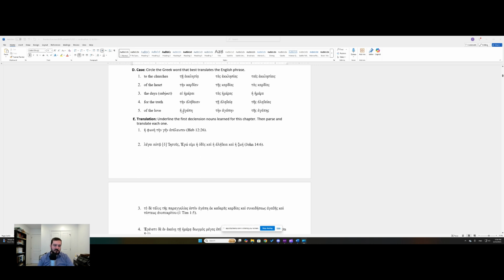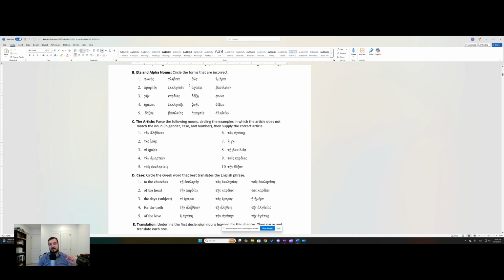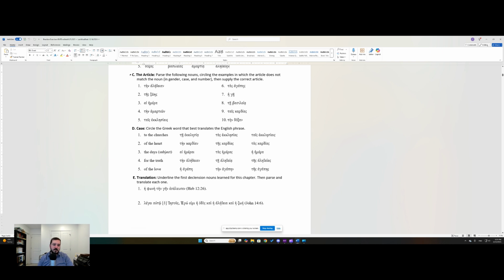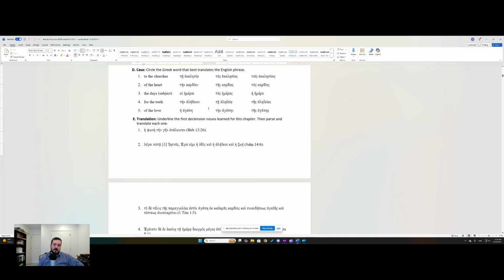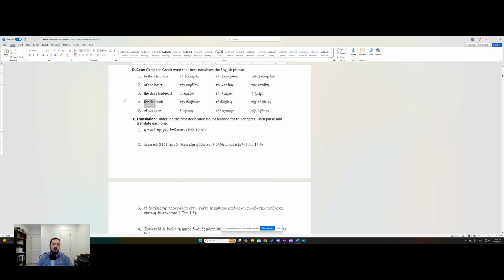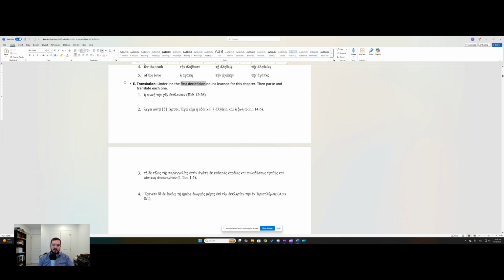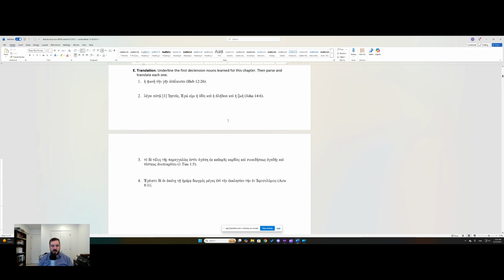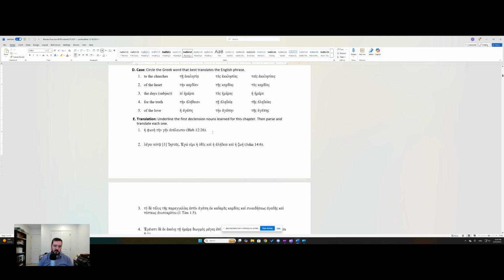Chapter Two Homework Review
A review of chapter two's homework - watch once you've completed the homework.